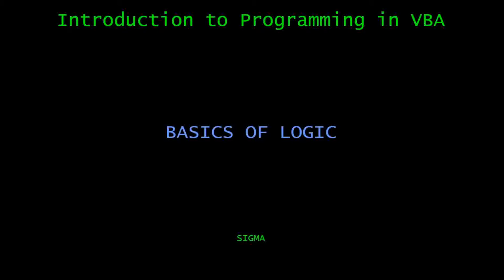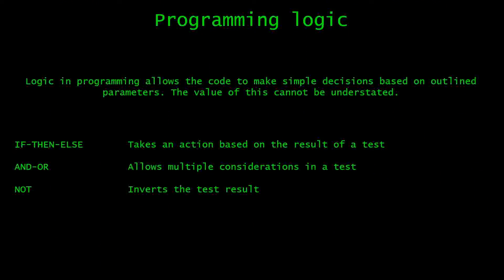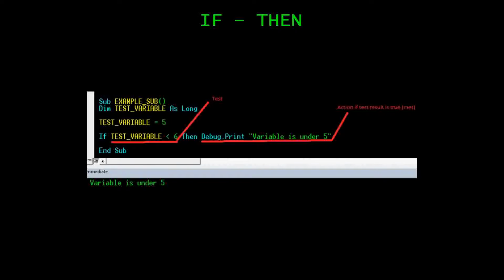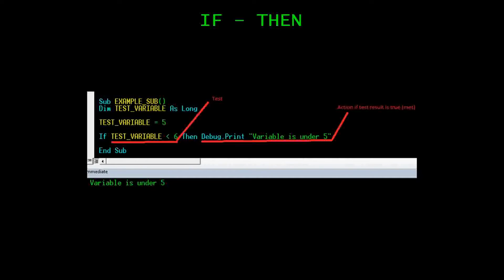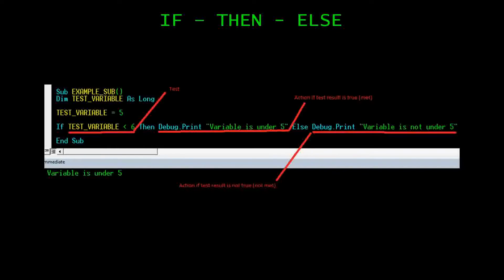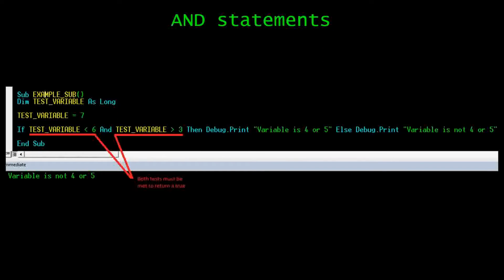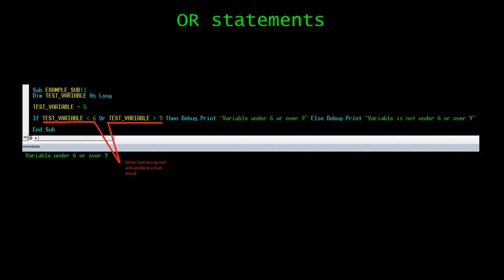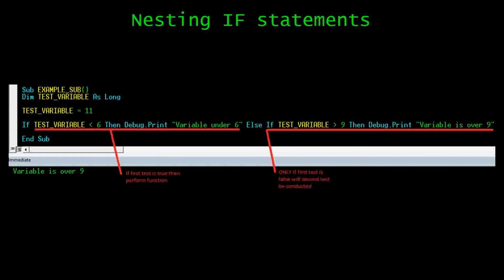Introduction to Programming in VBA - Basics of Logic - 1.8